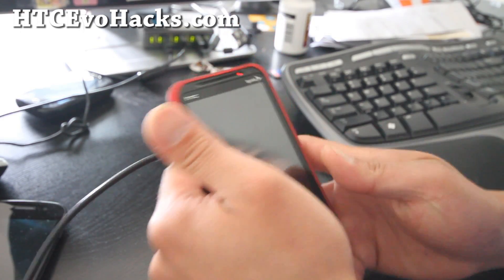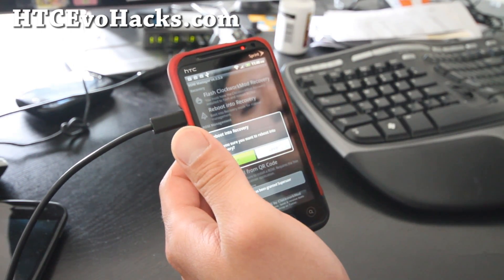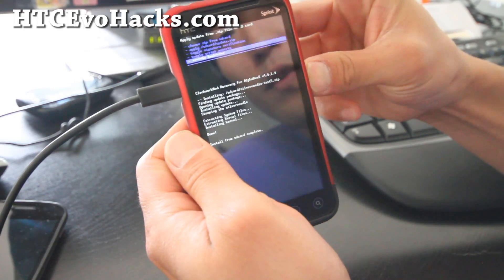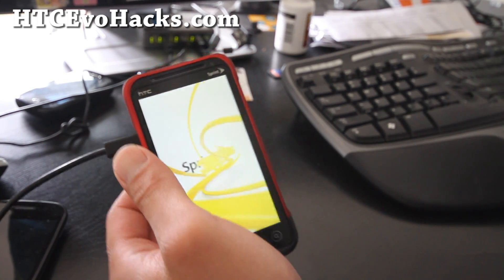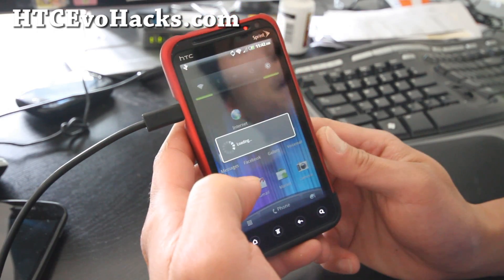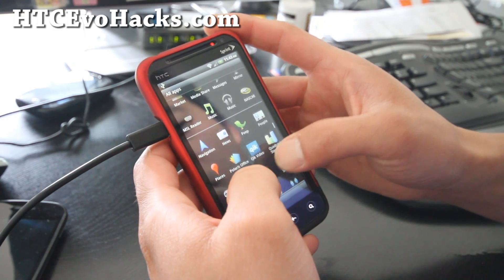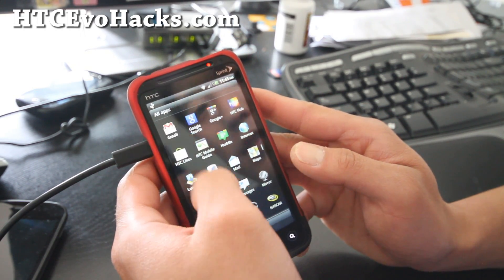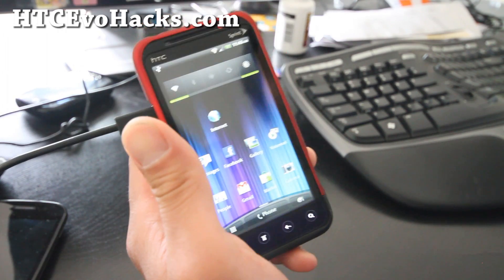Silverneedle Kernel for HTC Evo 3D! [1.7Ghz Overclock]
Here's a quick overview of the Silverneedle kernel for the HTC Evo 3D with 1.7Ghz overclock.